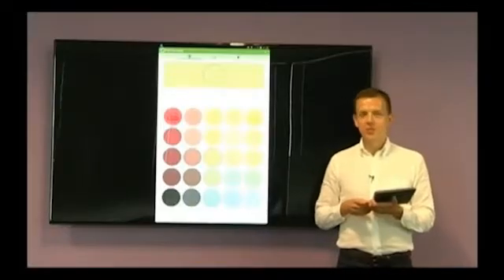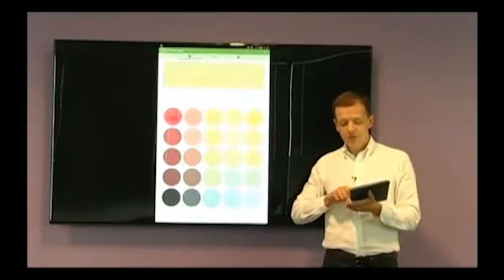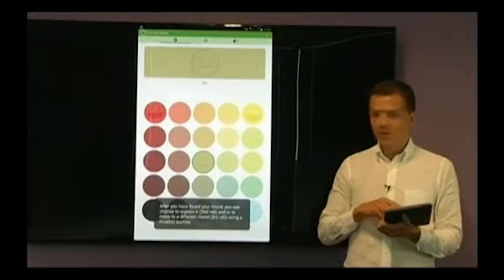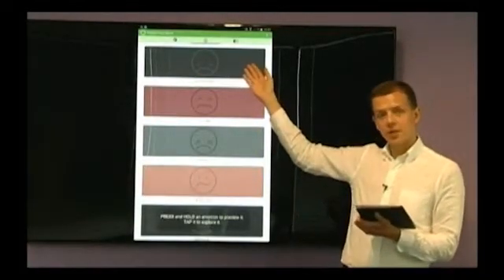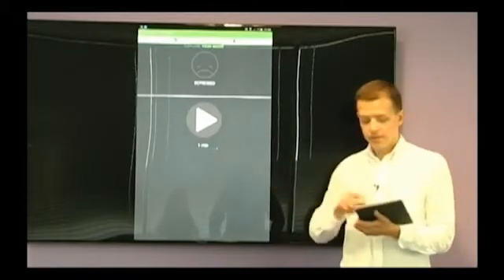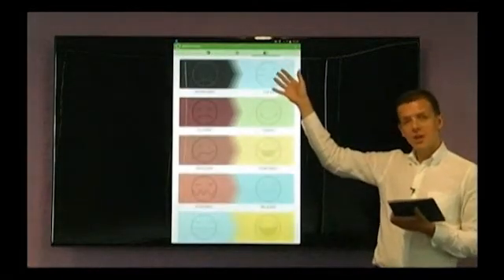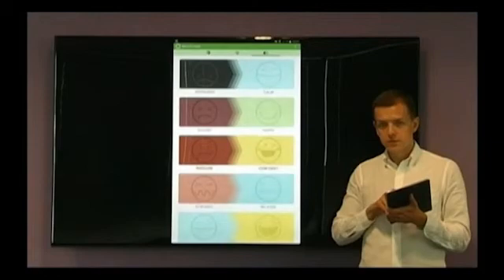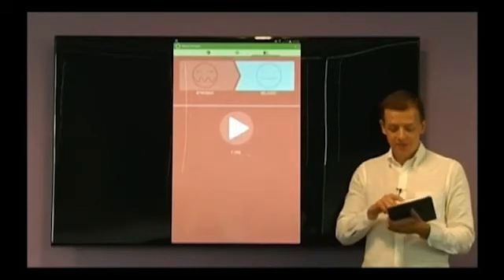Soulight App Demo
The Founder and CEO of Musemantik, Maciej Zurawski, shows a demo of the Soulight app for Android and explains how to use it.